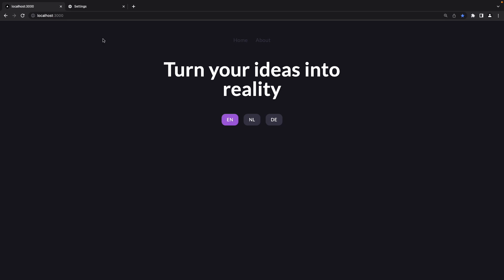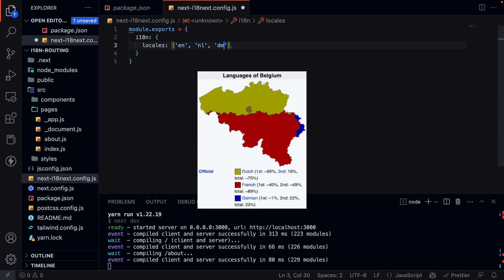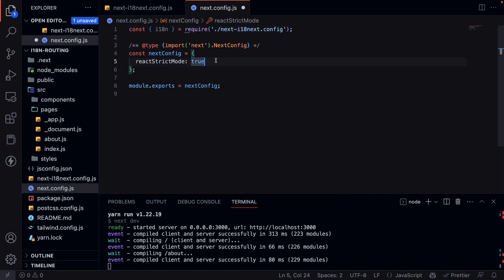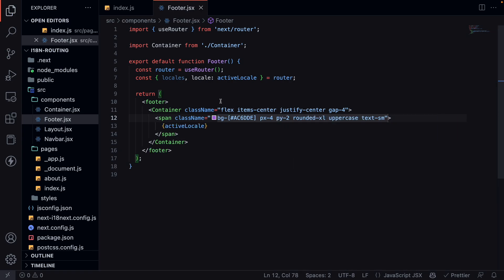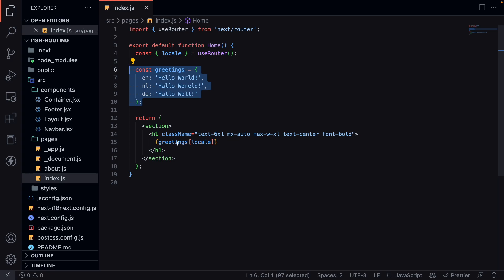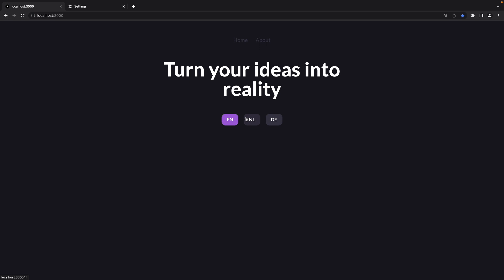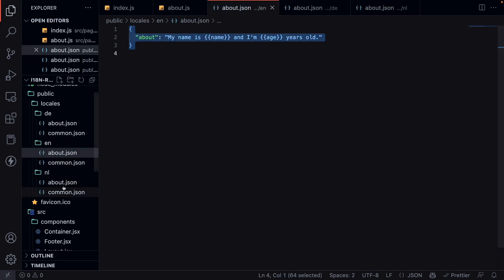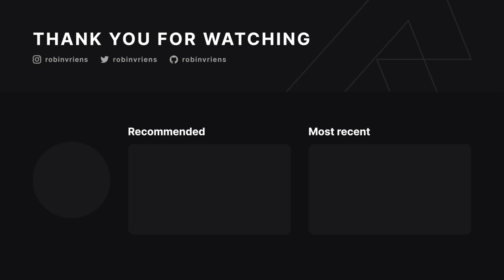Translate Your Website with i18next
In this video, I will demonstrate how to use i18next to translate your Next.js application.

Chapters
0:00 Introduction
0:13 Project setup overview
1:36 Creating i18n configuration file and setting it up
2:14 Local detection and region
3:33 Sub-path and domain routing
5:12 Displaying active locale
6:10 Locale switcher
8:27 Search Engine Optimization (SEO)
9:02 Installing dependencies for i18next
10:00 Setting up locales folder
12:27 Using variables with translation
14:42 Setting cookie to remember last switched locale
15:47 Conclusion